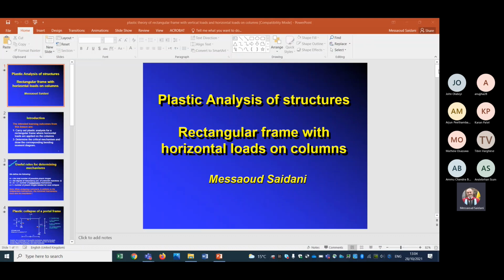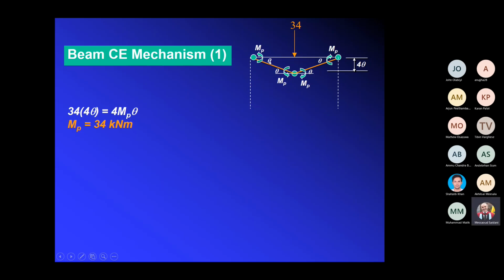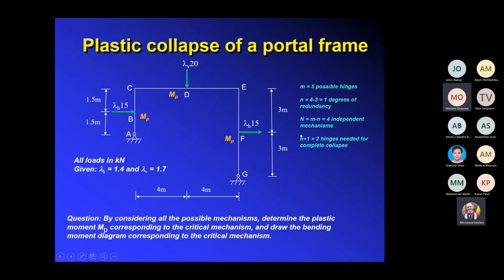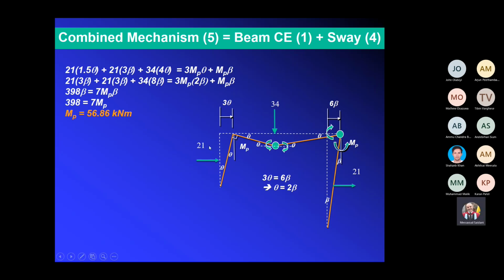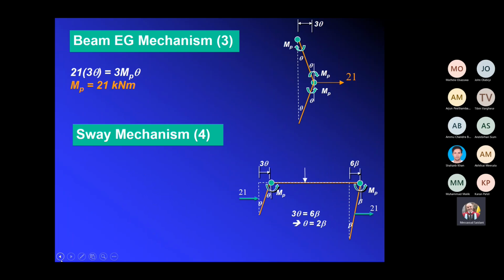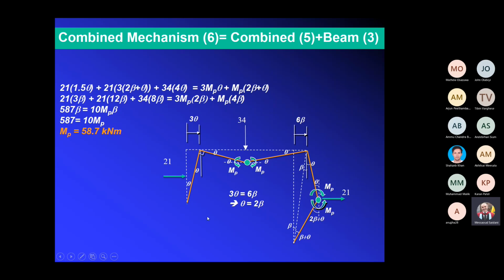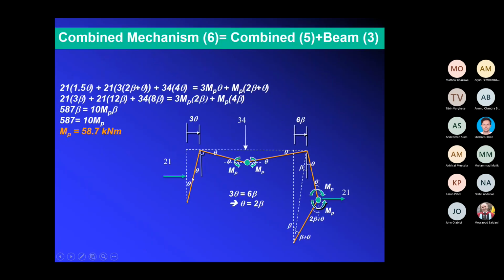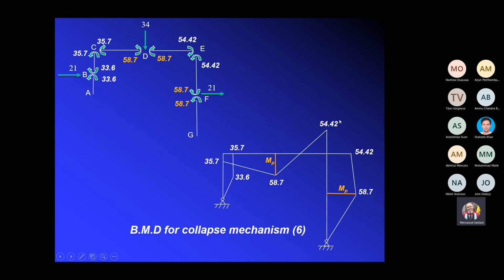Plastic analysis of asymmetrical rectangular frame with loads on columns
Delivered on 28 Oct 2021